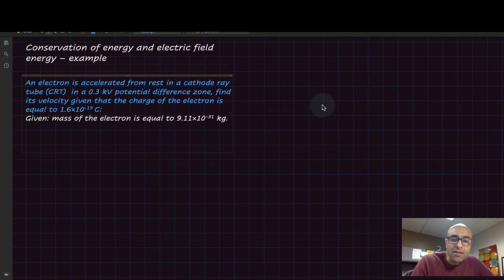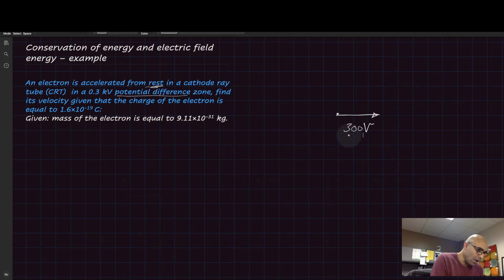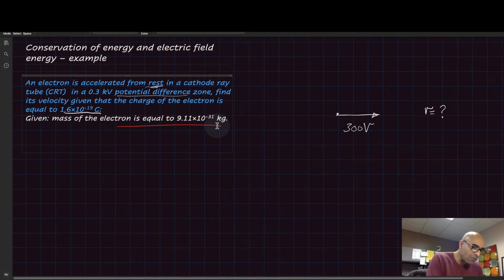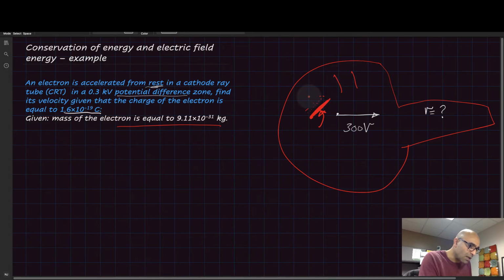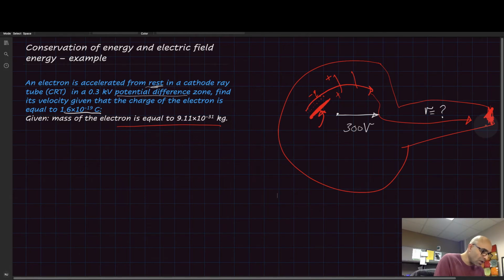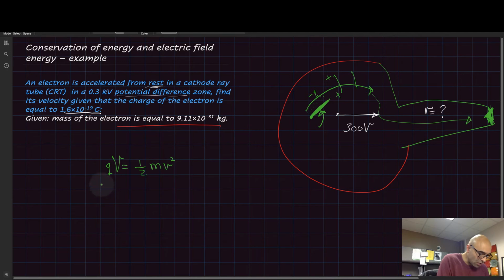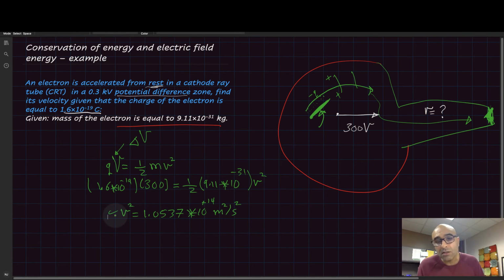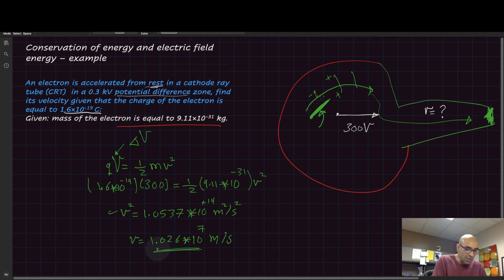Conservation of electric energy-example-Algebra best physics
In this example, a special case where the charge is accelerated from rest through electric potential difference. The final velocity of the charge is found using the conservation of mechanical energy